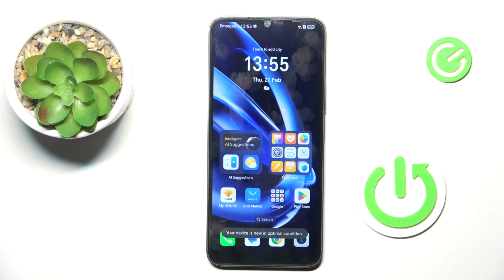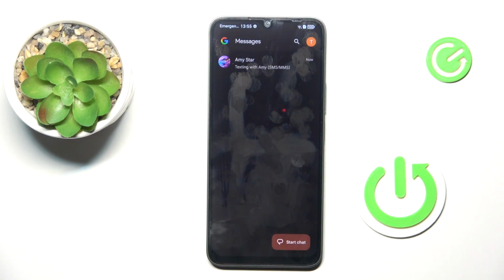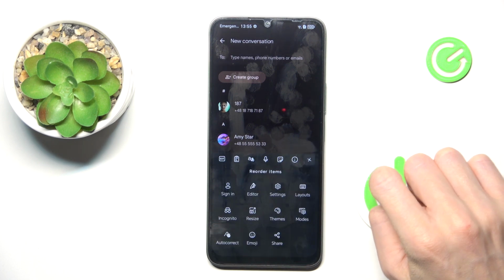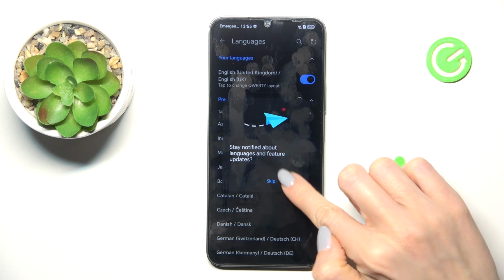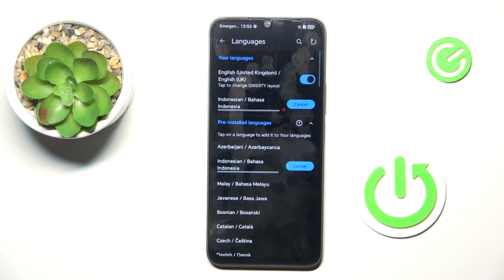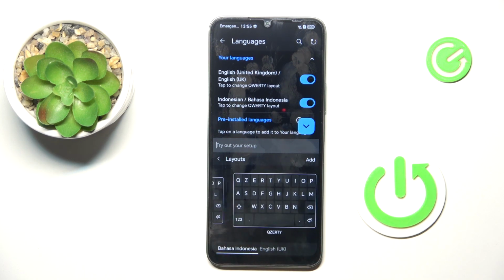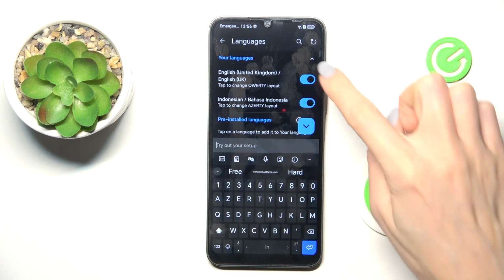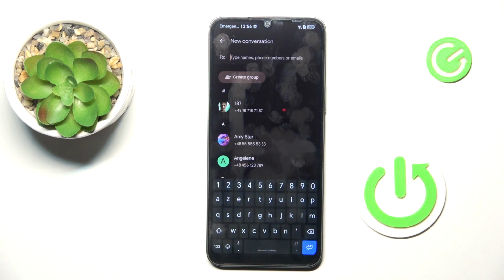How to Change Keyboard Language on HONOR X6b - Multilingual Typing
Do you need to type in multiple languages on your HONOR X6b? In this video, we’ll show you how to switch keyboard languages, add new language packs, and adjust keyboard settings for smooth typing. Whether you need English, Spanish, or any other language, follow our easy steps to customize your keyboard. Start typing effortlessly in any language!

How to change keyboard language on HONOR X6b? How to add a new language to the keyboard on HONOR X6b? How to switch between languages on HONOR X6b? How to enable multiple language typing on HONOR X6b?